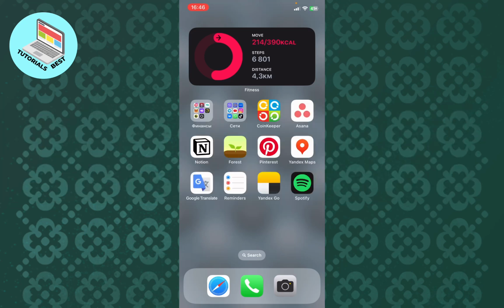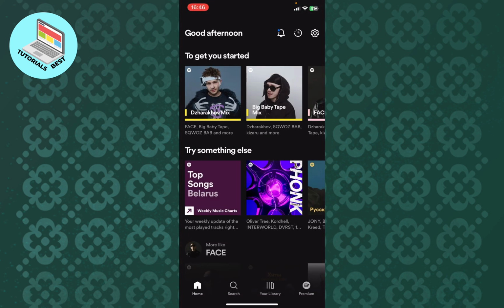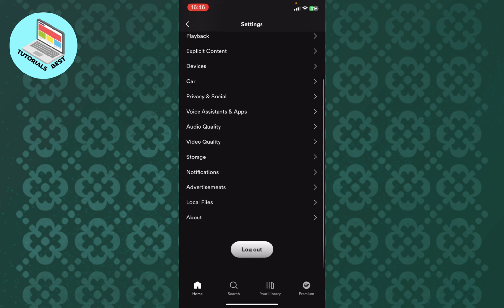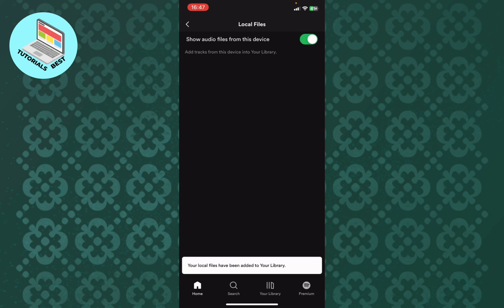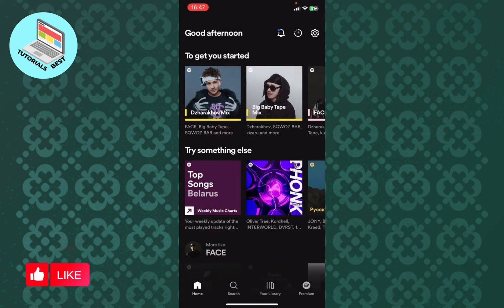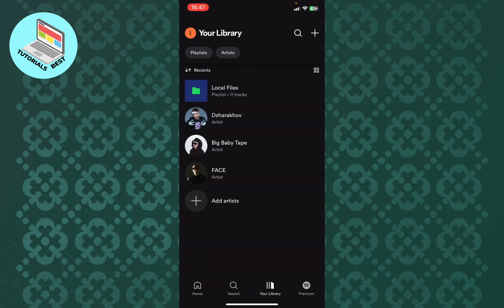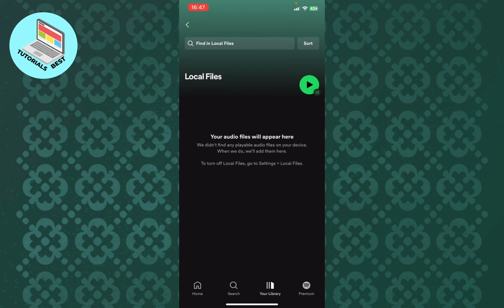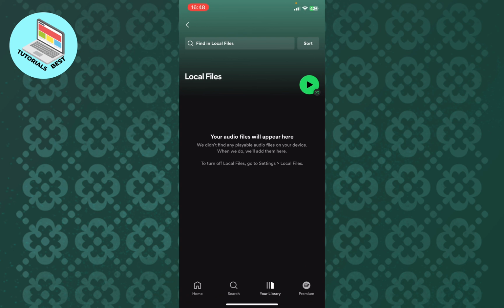How To Upload Music To Spotify On iPhone (EASY 2023)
Now You Know How To Upload Music To Spotify On iPhone (EASY 2023)